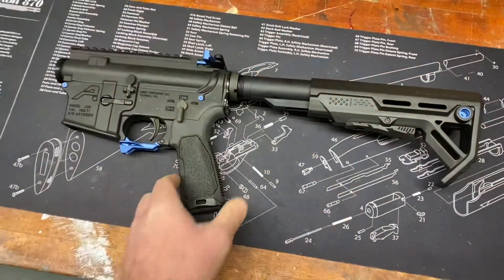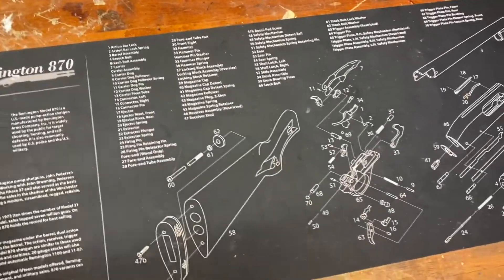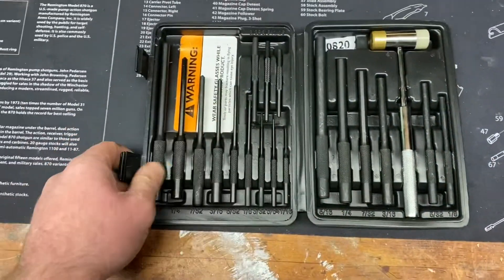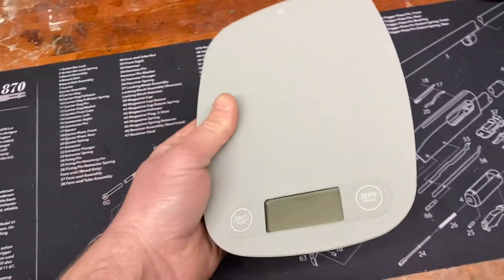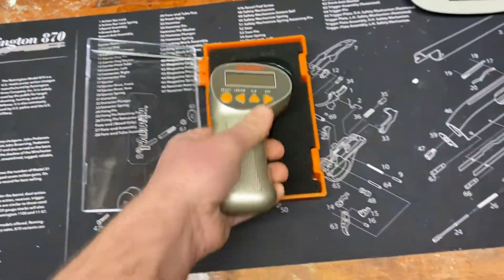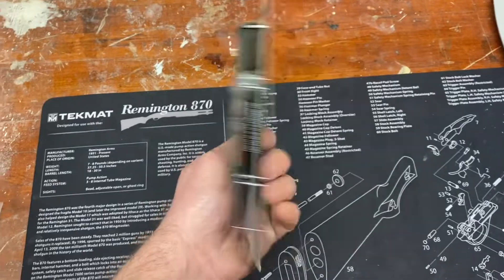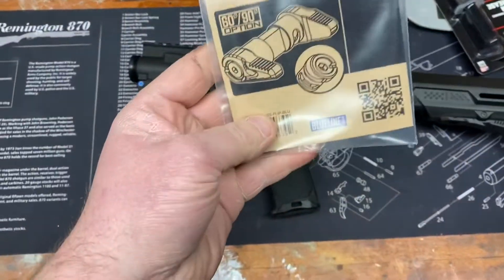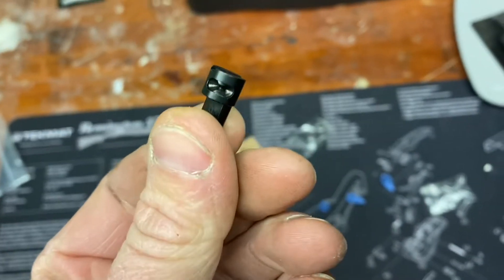Strike ambi selector switch and RA-434 trigger upgrades